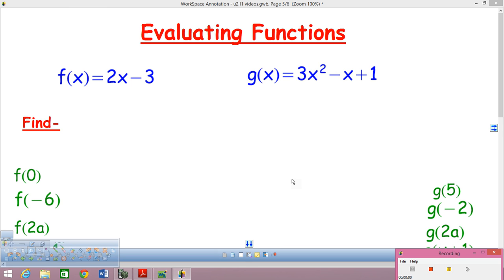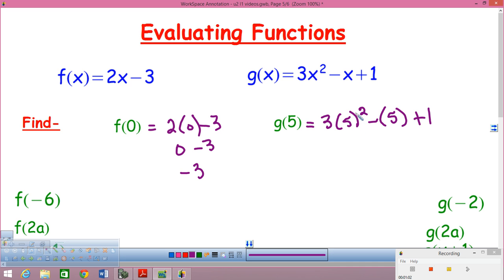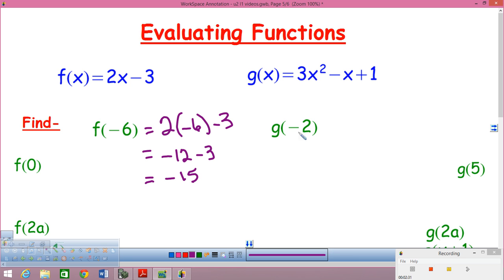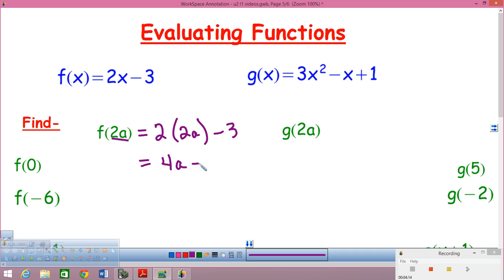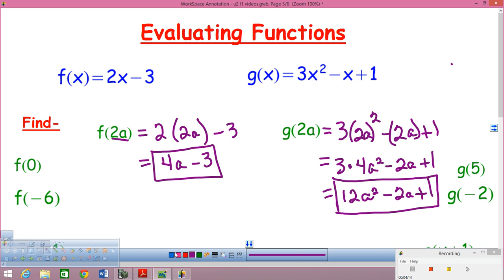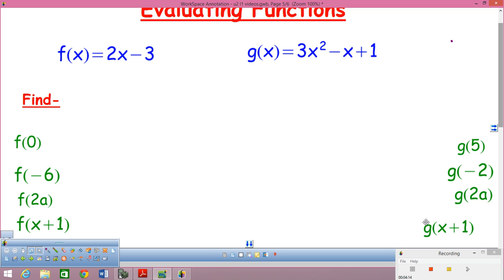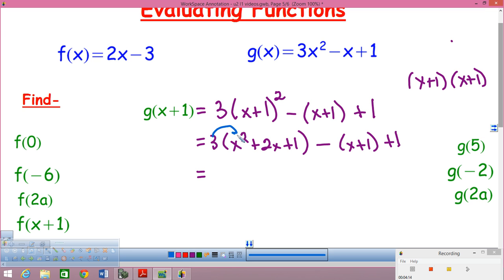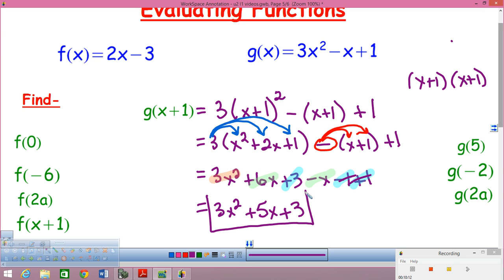Evaluating Functions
Finding f(4), f(2a), f(x+1), etc.